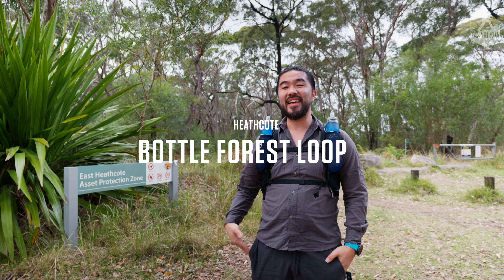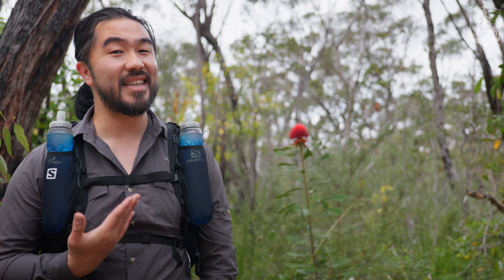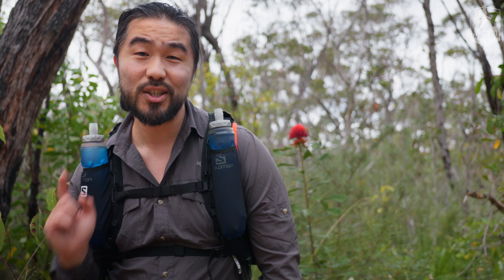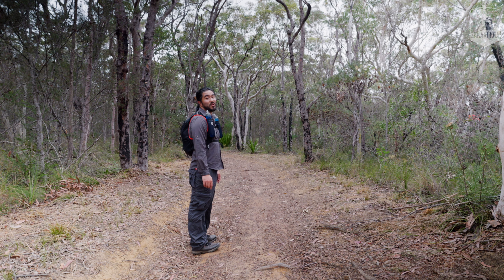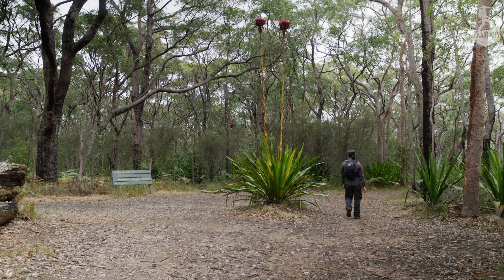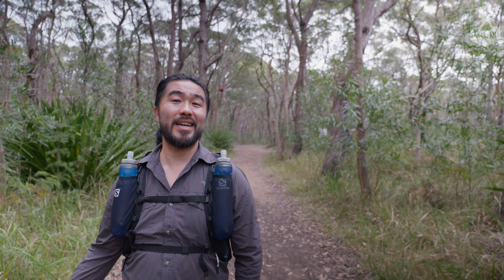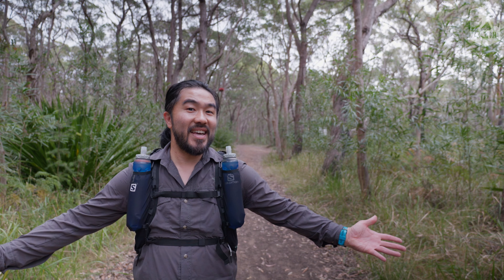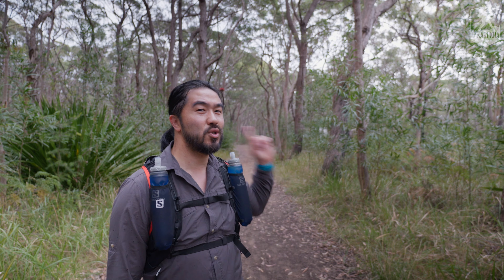Beautiful Solo Hike of the Bottle Forest Loop Heathcote GH6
In this video I head to Dharahwal Country to do the Bottle Forest Loop and what I discover to be Waratah heaven. So if you are a spirit with the heart of a botanist strap in and even if you aren't I am sure you will enjoy the visuals of all the stunning wild flowers in bloom.

The hike itself is a short 3.1km of rather unchallenging flat trail. There is an abundance of flora and fauna to distract you if you are one of those saddist who may find it not challenging enough.

So join me on another adventure!

The entire video filmed on the @PanasonicAustralia  GH6 and Leica DG Vario Summilux 10-25mm f1.7 Edited on Da Vinci Resolve 18